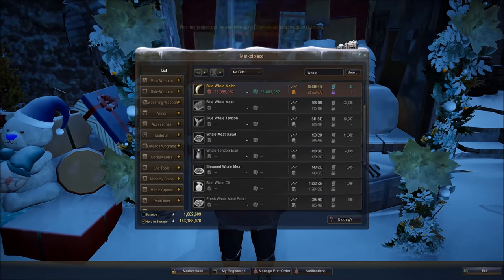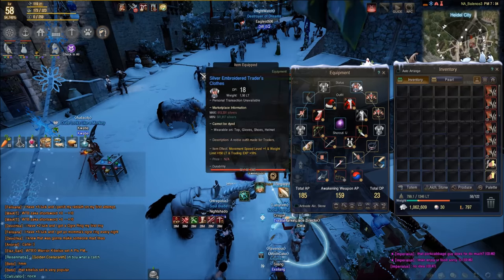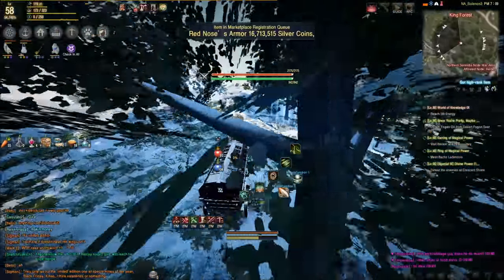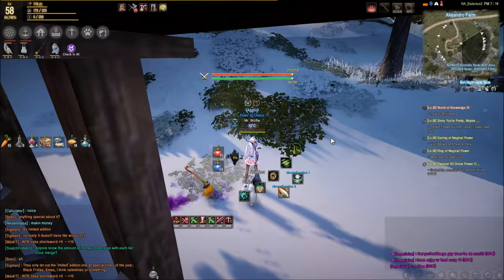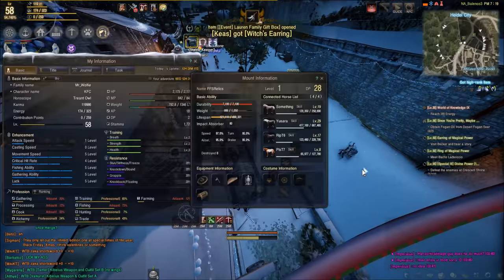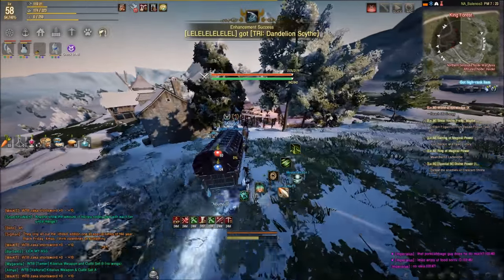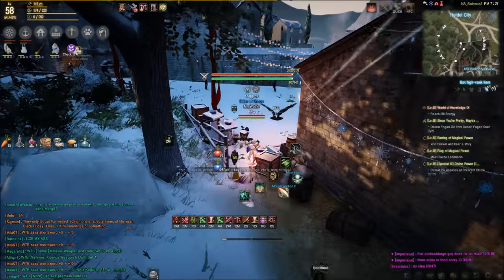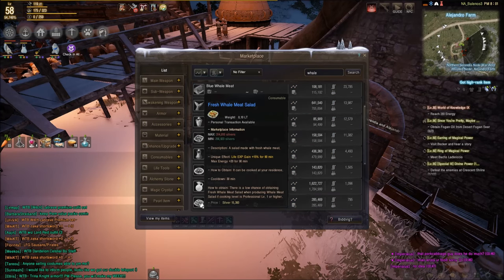How To Level Trade Fast | Black Desert Online [NA]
GM's have said that rolling with a trade pack on could be seen as an exploit and to not do it to avoid being banned. So heres another way you can level up your Trade fairly quickly. I also forgot a lot of buffs while doing this..